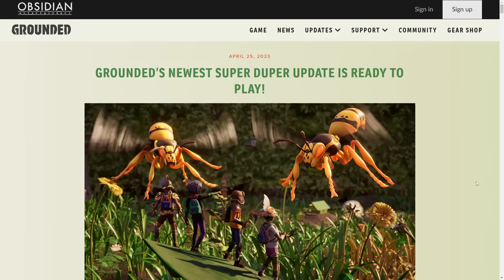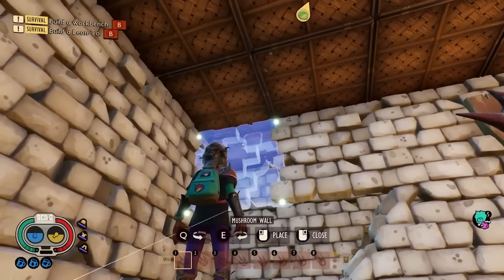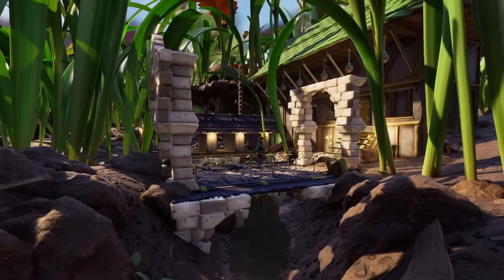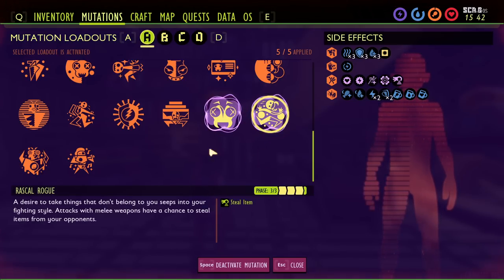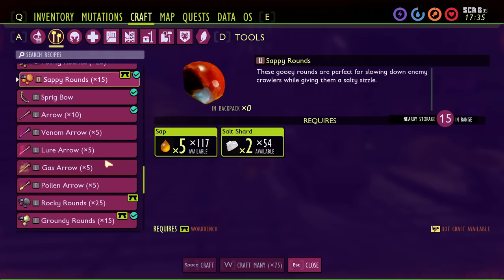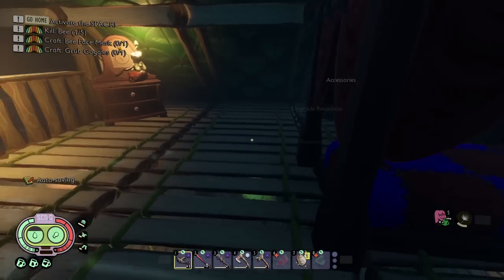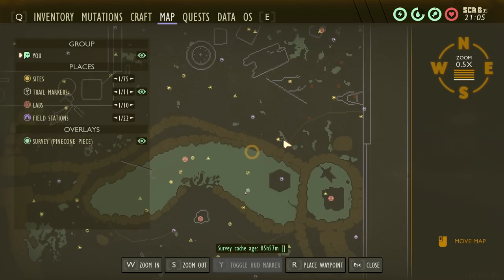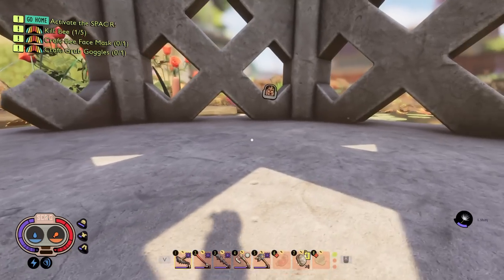Grounded: Super Duper Update Everything You Need to Know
In this video I'll be discussing everything added in the new Super Duper Update for Grounded.